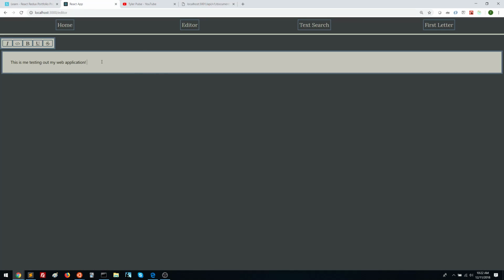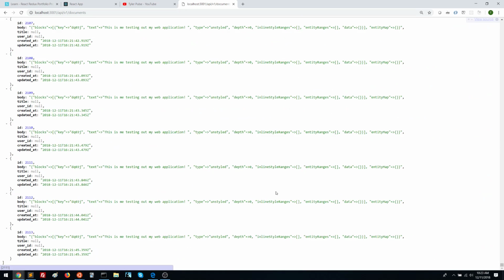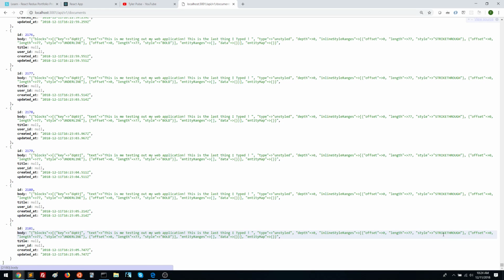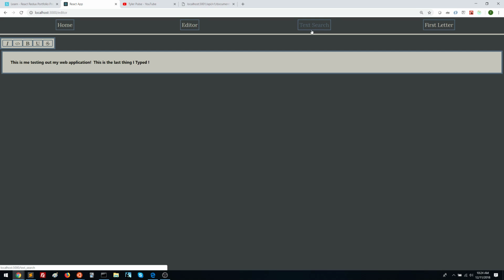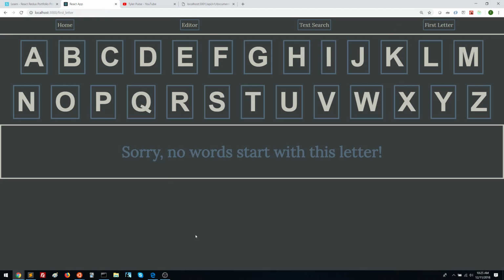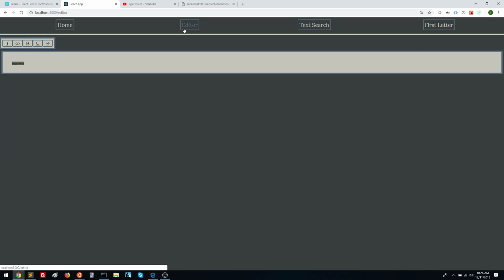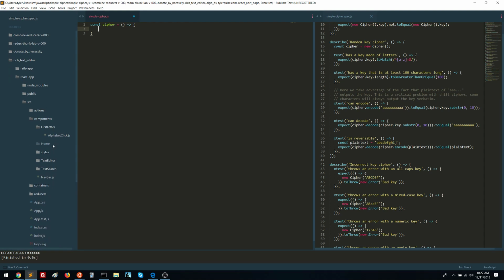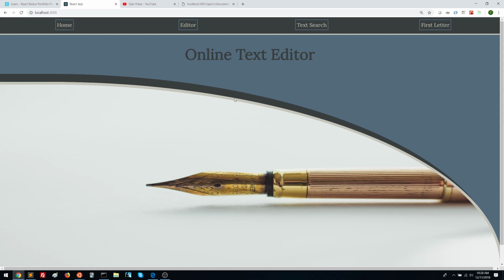rich text editor